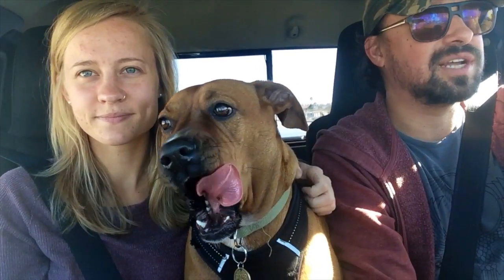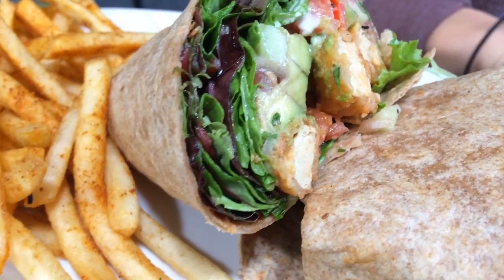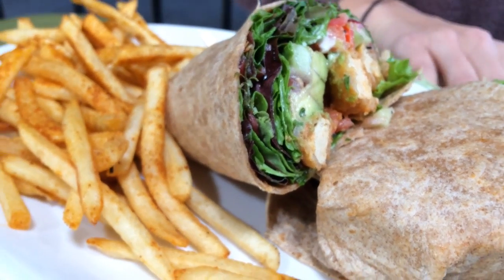Day Trips // Vegan Bacon Cheeseburger & Palm Springs Hike // S01E12 Travel Vlog - Full Time RV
In this "Day Trip" we hike Palm Springs and eat an amazing Vegan Bacon Cheeseburger at Native Foods.

We love RV life & RV living!